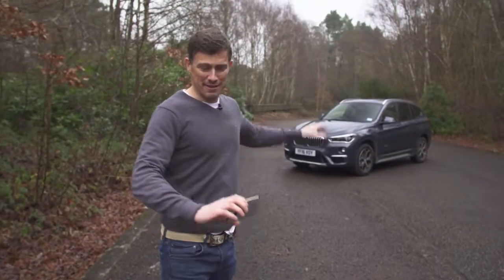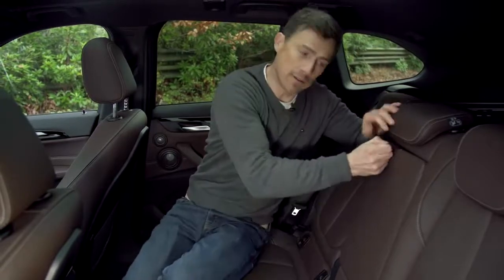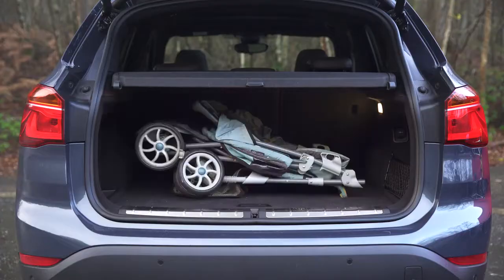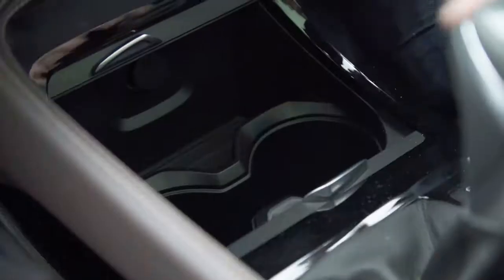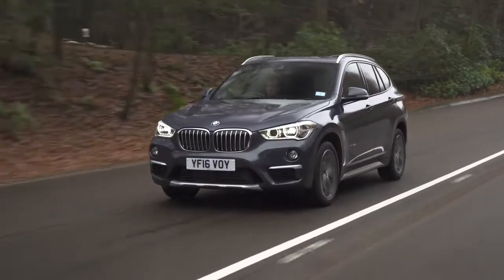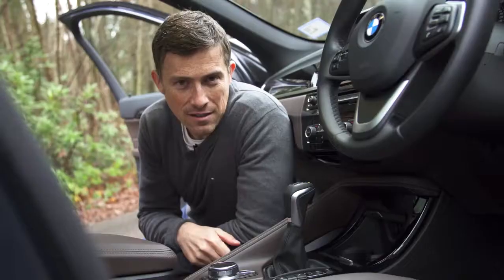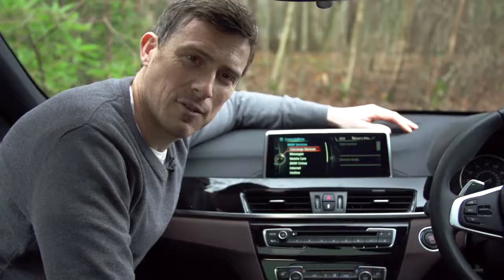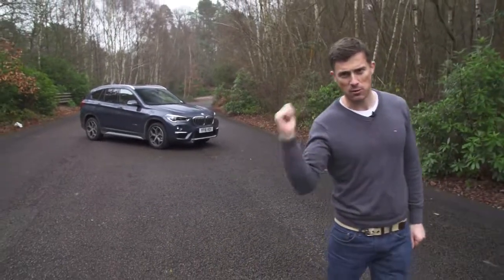BMW X1 SUV 2017 review | Mat Watson Reviews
The BMW X1 may come in a small package, but it has sporty aspirations with a hint of luxury. The interior is based upon the 2 Series Active Tourer but, with added visibility in the form of a raised seat height. Does the X1 offer enough space however to outclass rivals such as the Audi Q3 and Mercedes GLA? Whilst it may have a sportier feel and therefore be more fun to drive, will the firm suspension sit well with passengers? Can it warrant its high price tag in comparison to rivals? Find out exactly what I think of the BMW X1 in this full in-depth video review.